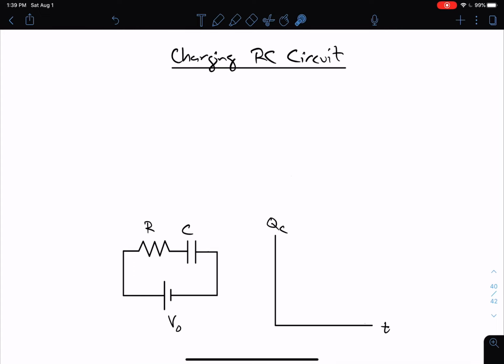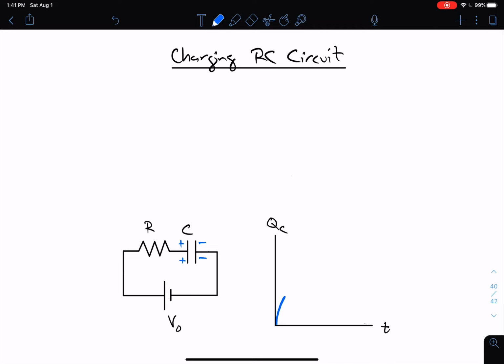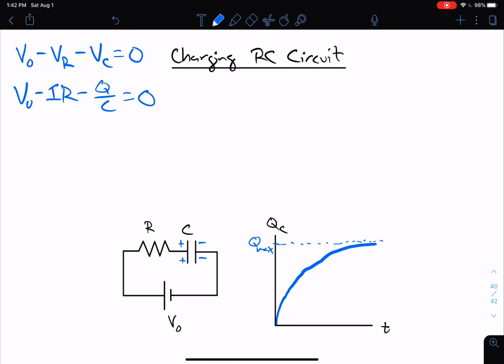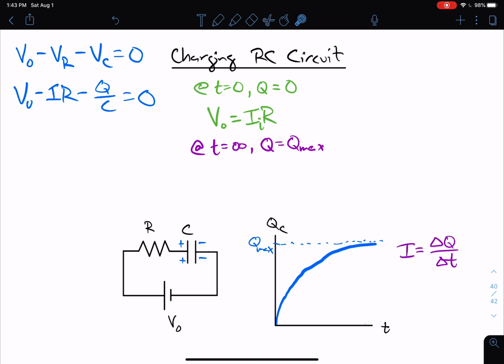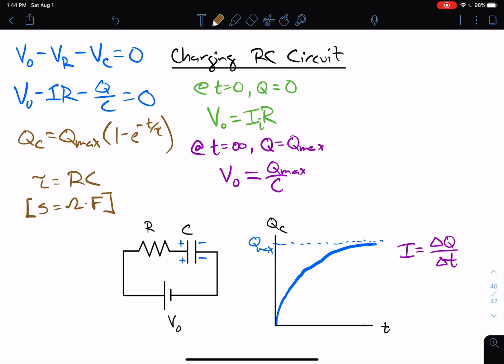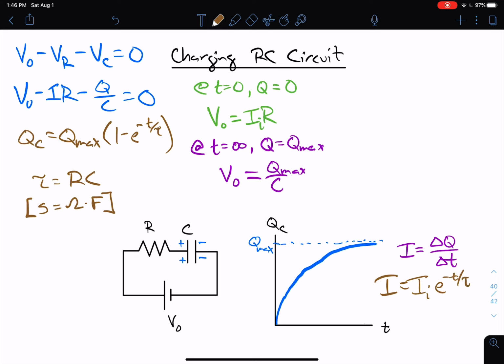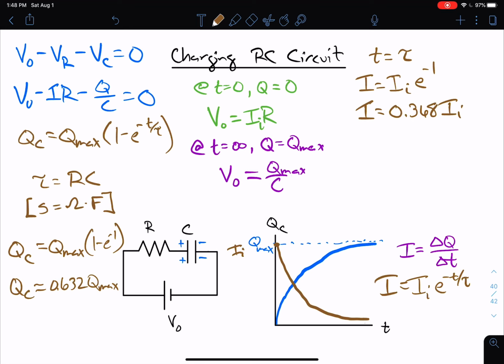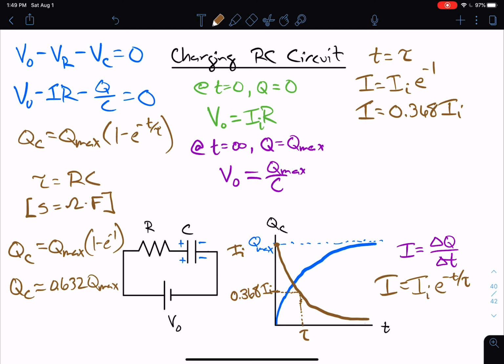Charging RC Circuit